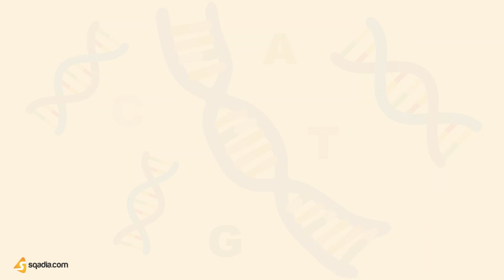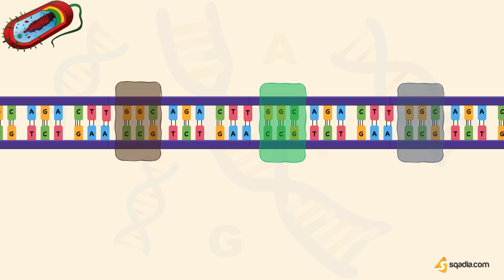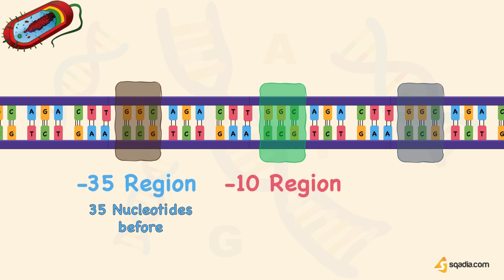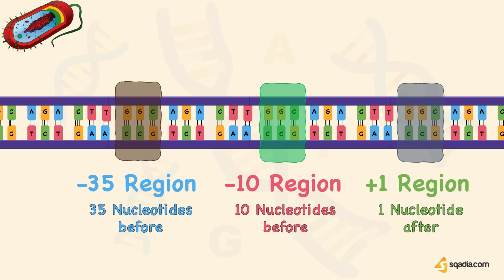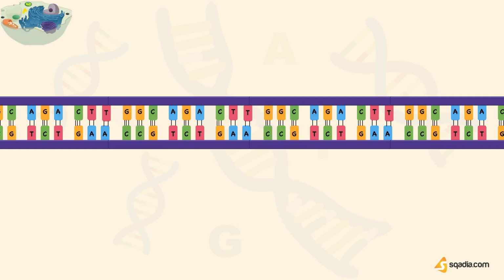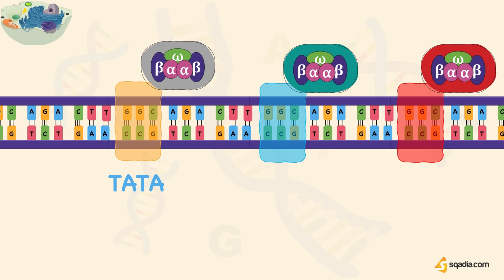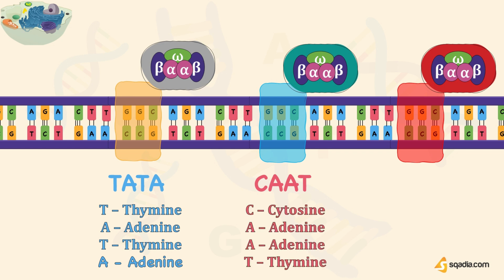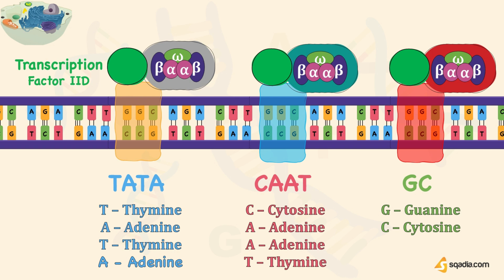Cell Transcription - Initiation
The human body undergoes several functions at the same time. This sometimes makes us wonder how these mysteries will unravel.

Even if you are a medical student or not, sqadia.com helps you visualize all the medical knowledge in beautiful and attractive ways.
We will be showing you the video on cell transcription.

▬ 📃 Cell Transcription ▬▬▬▬▬▬▬▬▬▬
I started this video with a small introduction to DNA for a basic understanding. Then I explained how this DNA is opened to form RNA strands.

Everyone in medical school knows that learning the same process in two different ways is extremely difficult. But I have tried my best to make it easier. I have shown both the visuals of prokaryotic and eukaryotic cells. And how they undergo the transcription process in eukaryotes.

👉 Transcription Regulation
It is important to note that there are two types of regulations that take place. One will be positive that occurs with the enhancers. And the other one is the negative one that occurs with the silencers.

These silencers and enhancers can make or break the process of cell transcription.
You might see several videos on the transcription on the internet. So, what makes our video unique? We have made it easier with mnemonics, simpler with visuals, and useful for exams marking important questions. Just watch the intro and you will know by yourself.

▬ 📜 Stages of Transcription ▬▬▬▬▬▬▬▬▬▬
To make it easy to understand, what I have done is that I have divided the video into four parts. In the first part, you will see the introduction to transcription in prokaryotes and eukaryotes. Then you may get some idea about gene regulation in the transcription process. After that comes the last three parts. These three parts purely will explain the stages.

If you want to learn about any specific stage, just click on that part of the button and unleash the information inside the video.

👉 Transcription: Initiation
Prokaryotic cells only need promoter regions to initiate transcription.

There are three promoter regions in the prokaryotic cells that will initiate the transcription.
Now the enzyme that is involved is what we have discussed before. Do you remember what is it? It is an RNA polymerase holoenzyme. This is the enzyme for the prokaryotic cells. If you want to learn about eukaryotic initiation, then you need to watch this video.

Rifampicin inhibits RNA polymerase and is a strong antibiotic.

👉 Transcription: Elongation
Now the next step will be the elongation. In this process, RNA will be formed.

To understand elongation, let us look at the DNA structure once again.
Here are the two strands of DNA. One is Template Strand. The template strand is also known as an anti-sense codon. The other strand is the coding strand. Now the RNA will be formed from the DNA template. This is just a glimpse of the process. Watch this video and get full insights into the process now!

Learn the functions of RNA polymerase with mnemonic SOURS.

👉 Transcription: Termination
Termination is different in both prokaryotic and eukaryotic cells. Prokaryotic cells have two types of termination processes. One is rho-dependent and the other is rho-independent. Now in eukaryotic cells, termination occurs through signals. There is no fun in reading the whole process. Instead, watch it with your eyes and use 2 senses for learning with sqadia.com.